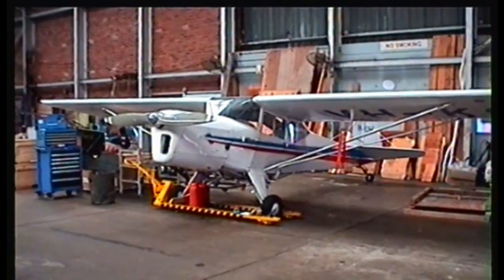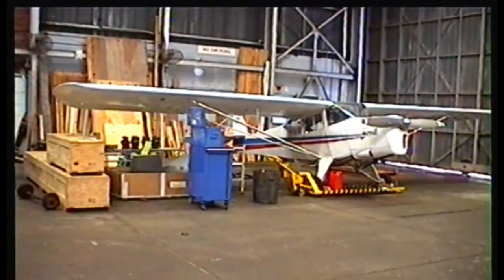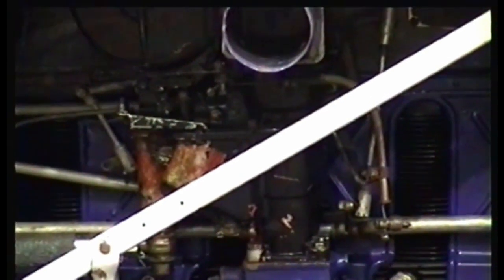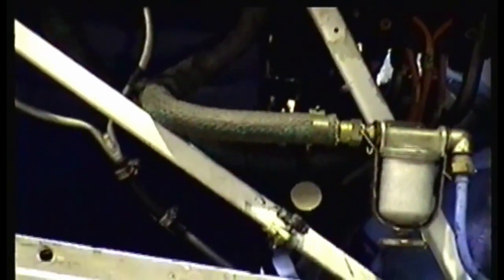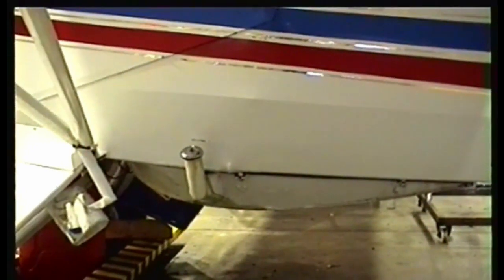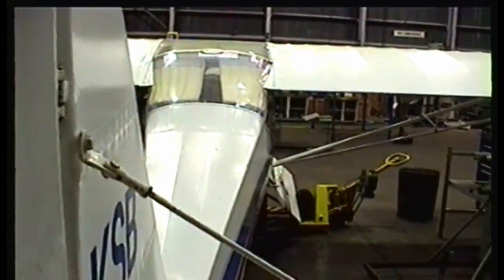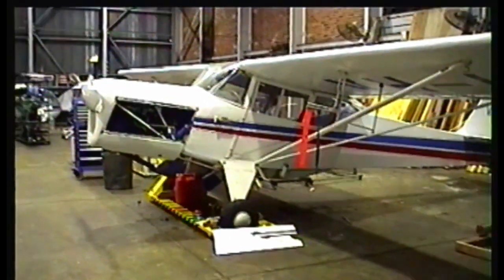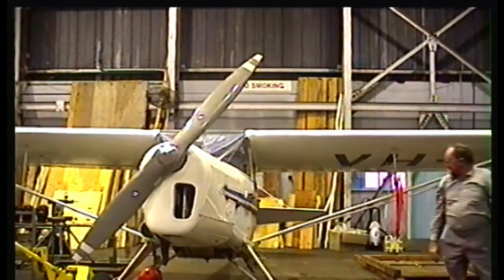Auster J1A Historical Aircraft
Historic Auster J1A, a development of the Taylorcraft Auster and the AOP Austers and was the predecessor to the very successful J5 series. The subject of this video is VH -KSB The first and only Auster J1A.
This aircraft was literally a 'barn find'. My Father, John Stanwix, and I discovered the aircraft in pieces in a barn in 1997. Within 18 months he had it back together and back in the air.
Unfortunately, after John passed away in 2014, the aircraft fell into the hands of scappers and is believed to be lost forever.